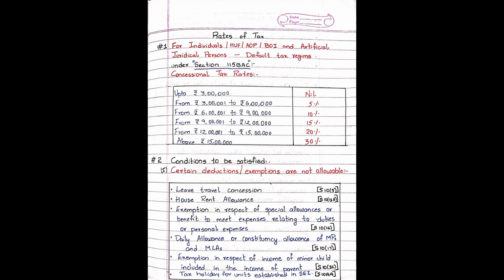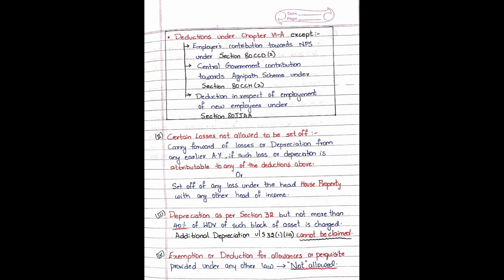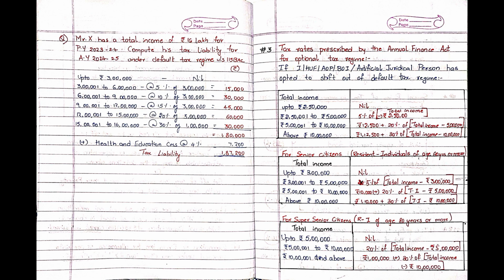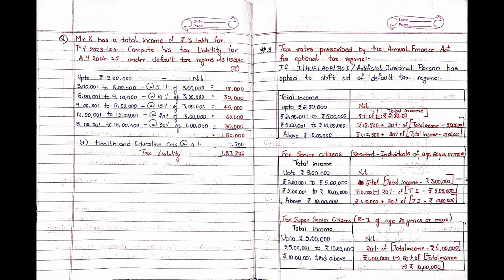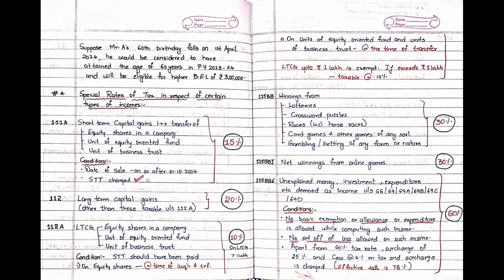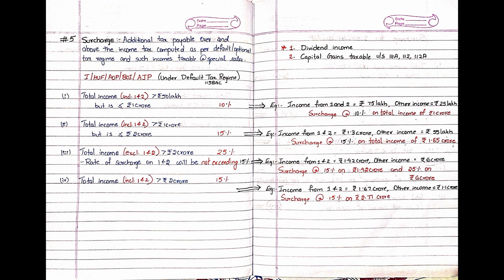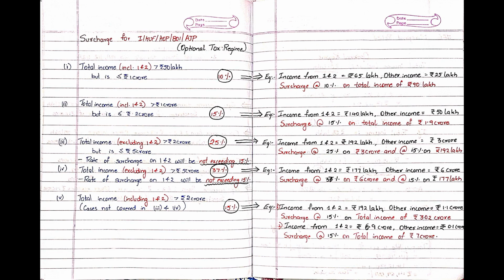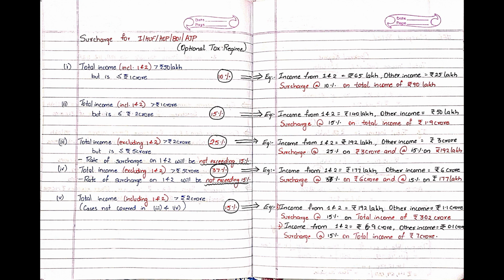CA Inter Income Tax Basics Revision Video 3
Rates of Tax for Individuals/ HUF/ AOP/ BOI/ Artificial Juridical persons, Incomes Taxable at special rates, Surcharge under default regime and as per normal provisions of Annual Finance Act